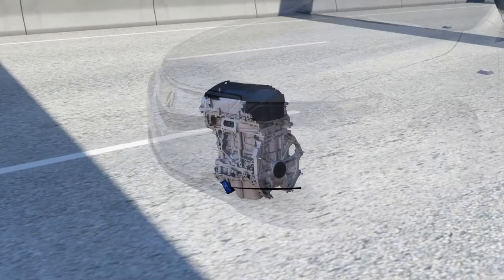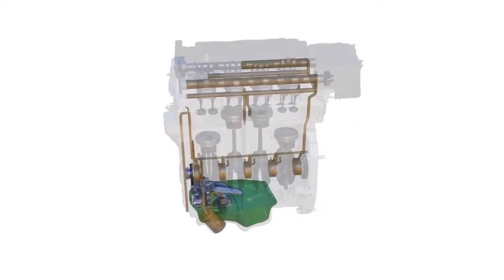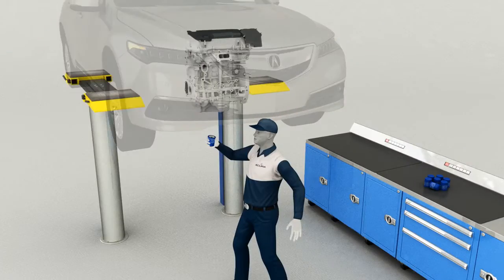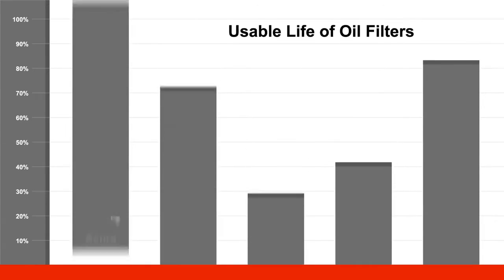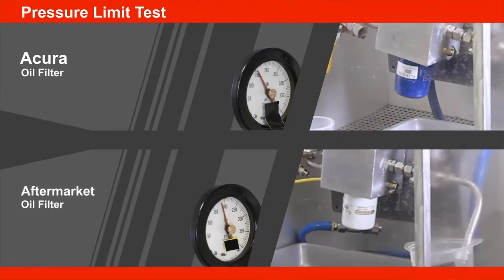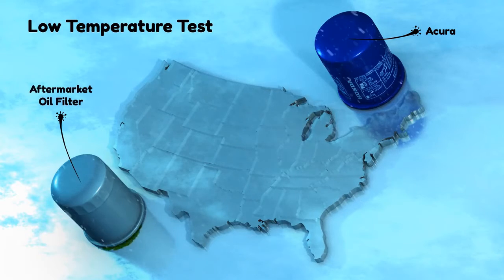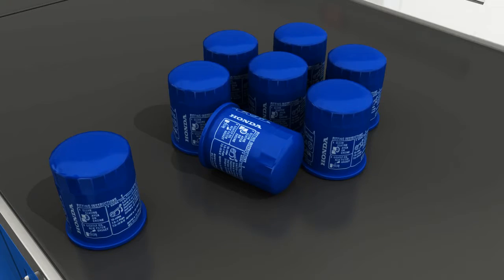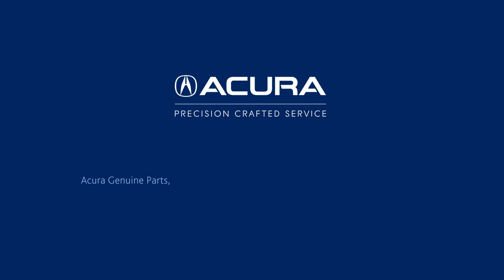Oil Filter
Stop by: 16151 Los Gatos Blvd, Los Gatos, California 95032